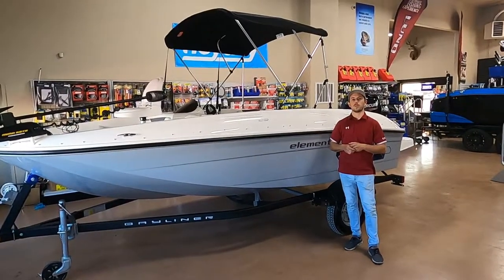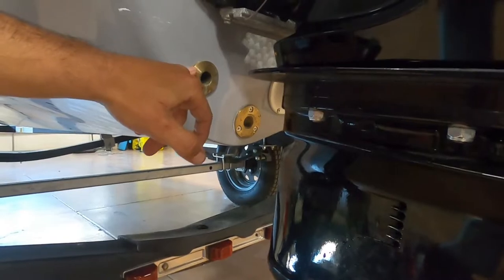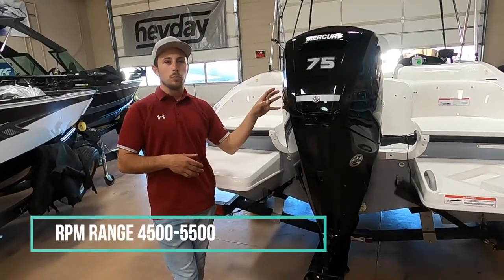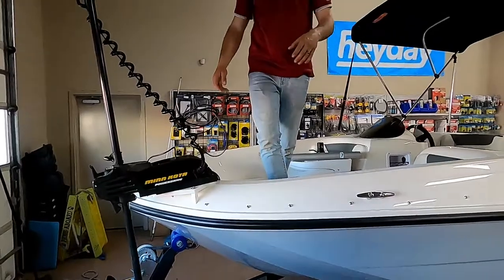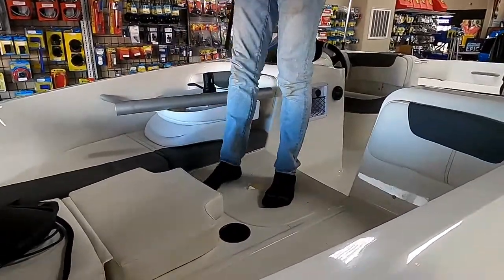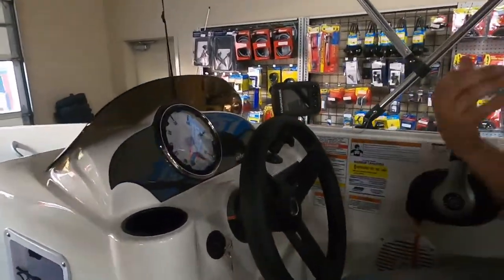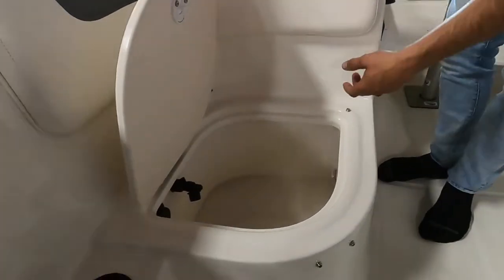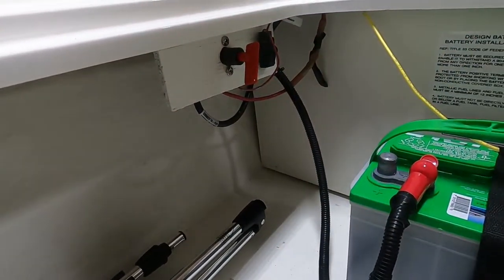2020 Bayliner E16 walk through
Check out his brand new 2020 Bayliner E16! Equipped with a 75hp mercury, minnkota powerdrive v2 trolling motor, helix 5 fish finder, lowrance hook 4 fish finder, live well, and more! This video is a brief walk through that'll give you quick tips on how to use the boat, as well as a overview of what the E16 has to offer.